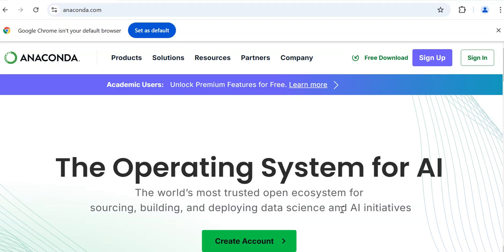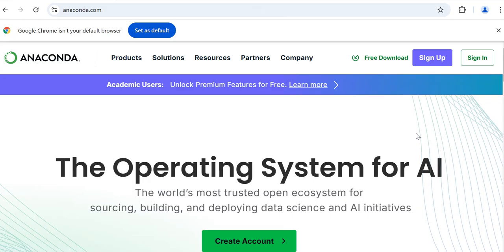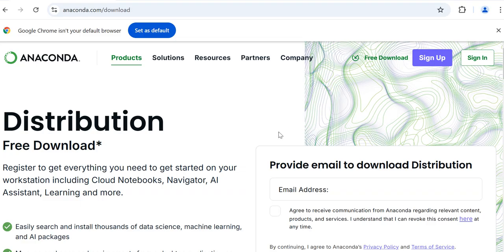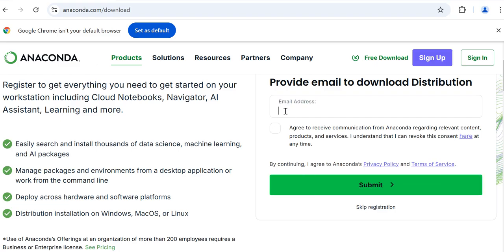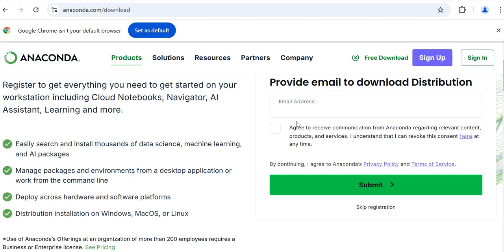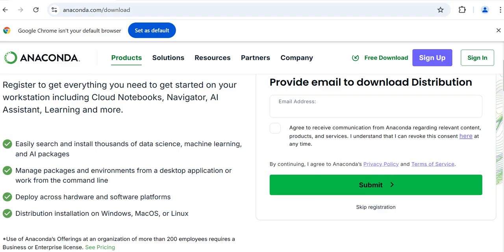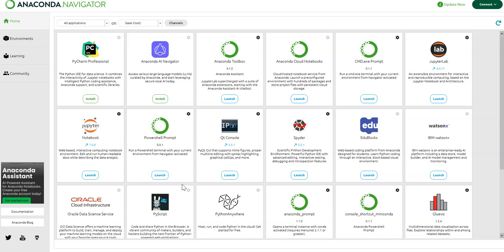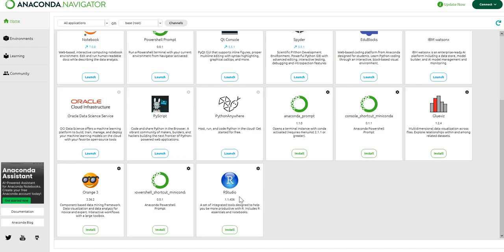Data Science: Introduction Anaconda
This short video shoot introduces Anaconda, one of the most popular ecosystem for data science, and its installation.